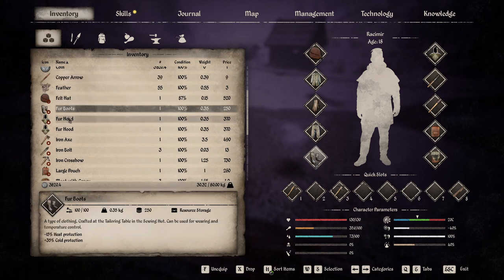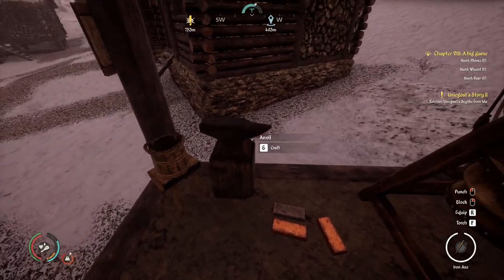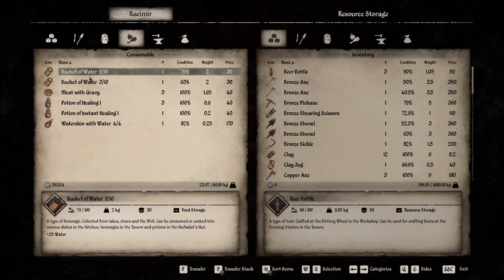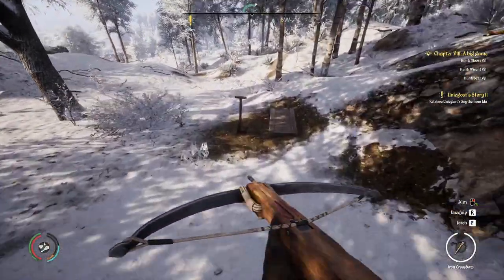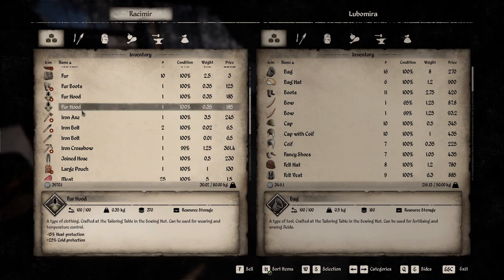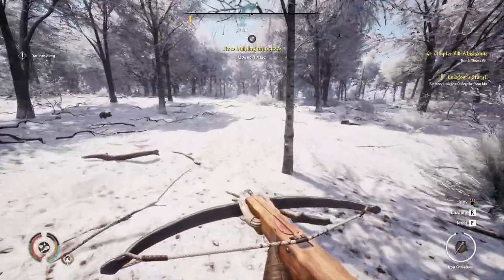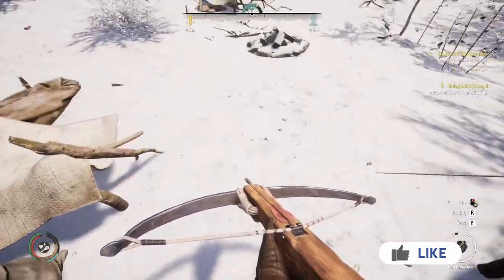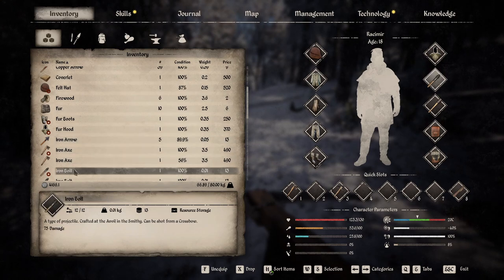Big Game | MEDIEVAL DYNASTY LETS PLAY | S5 Ep14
Thank you for joining me today for our Season 5 Medieval Dynasty Let's Play Series.